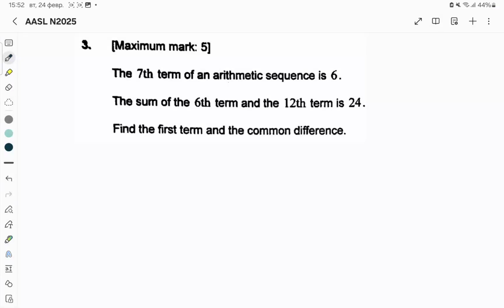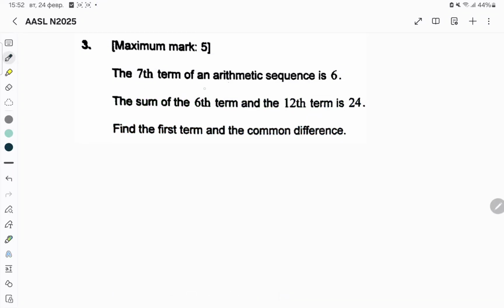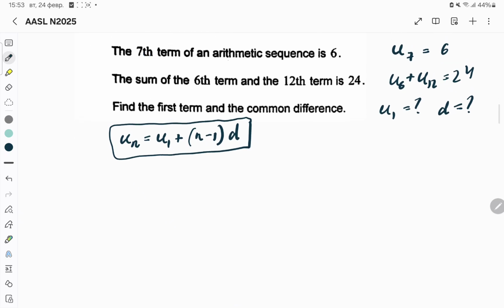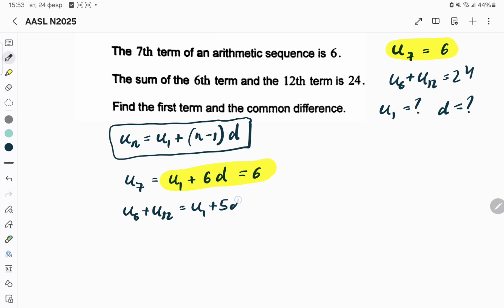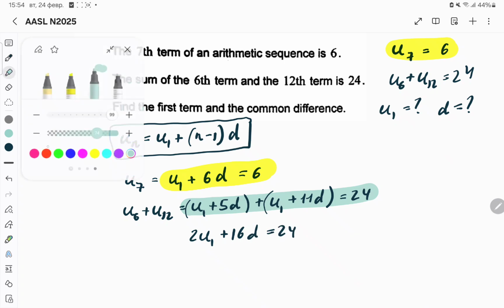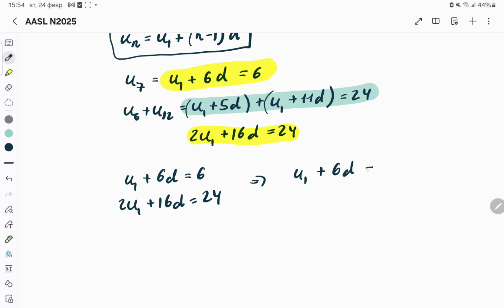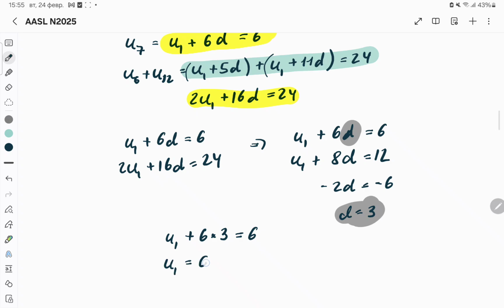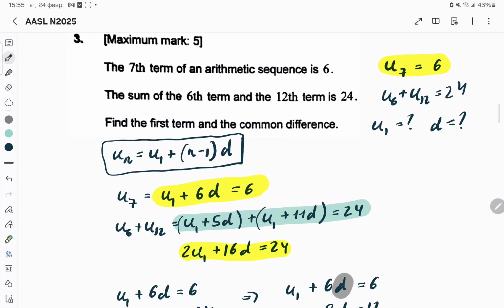AASL Paper1 Nov2025 Question3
IB MATH EXAM: AA SL November 2025  Paper 1 QUESTION 3
| Step-by-Step